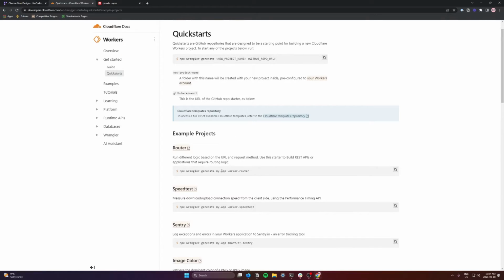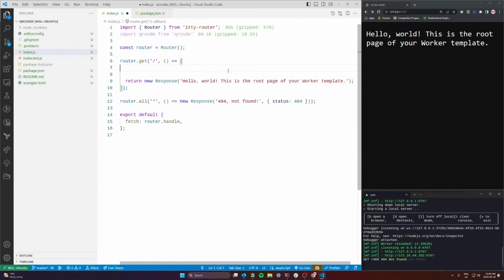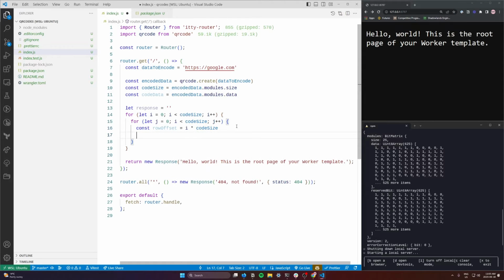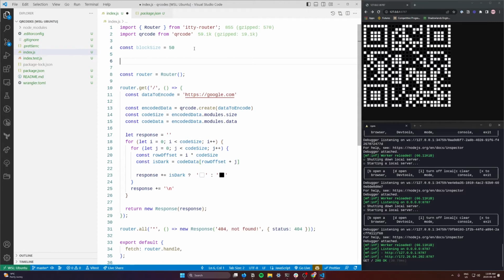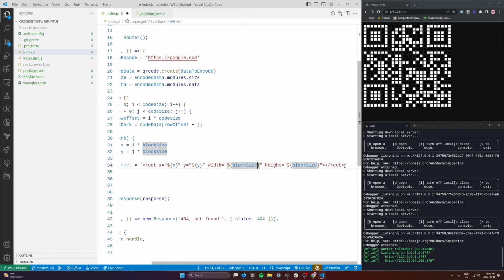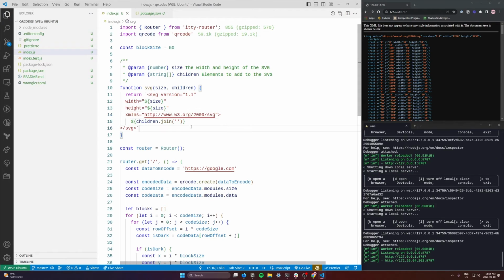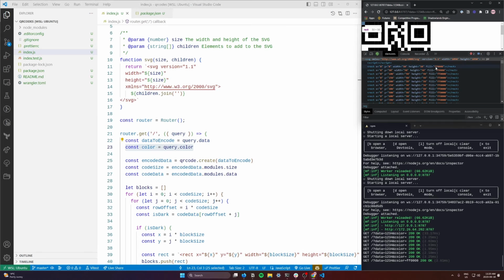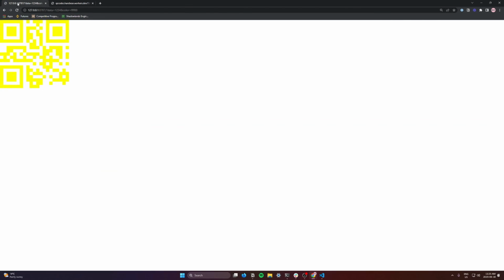How to create a QR code API - Part 1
In this video, I'm going to show you how to make your own custom serverside rendered QR codes.  We'll be using Cloudflare Workers, one of the most exciting services for serverless functions, and deploying our renderer to the edge.

My goal with this video is to introduce you to how QR codes work, and how to use and deploy a Cloudflare worker.  In future videos, we may explore how to render more customized QR codes, like changing the shapes and the colors.

If you're curious about the example shown at the beginning of the video, it's a hobby project called LiteCodes that I made last year.